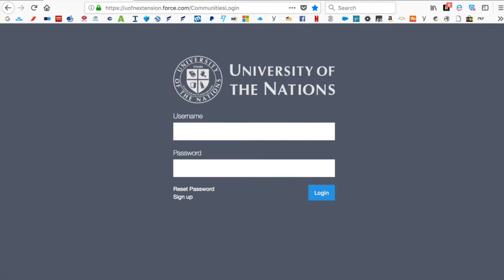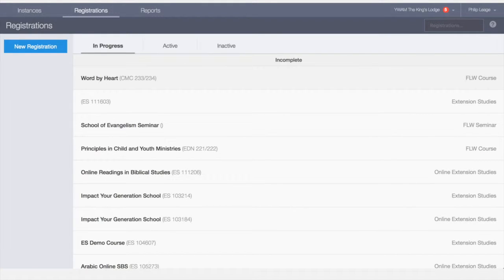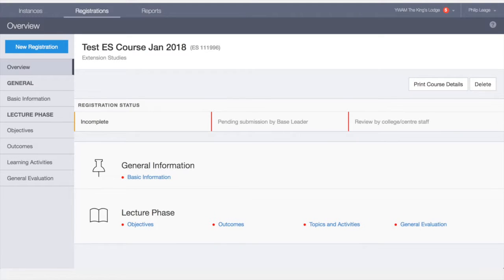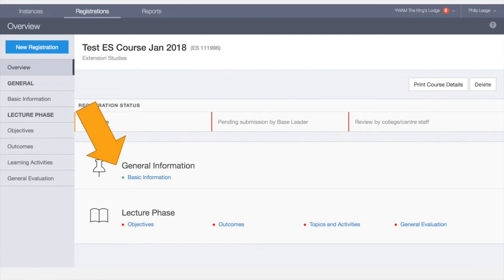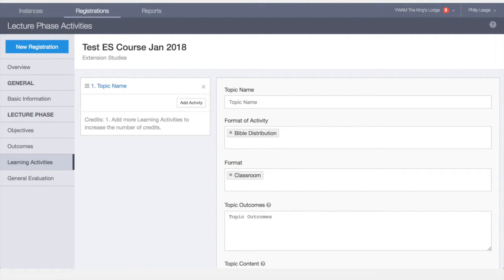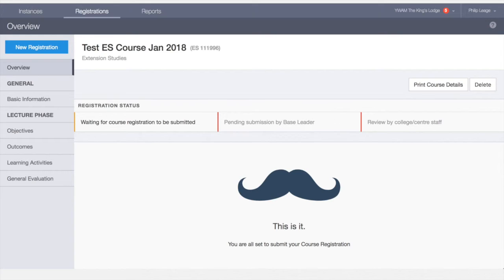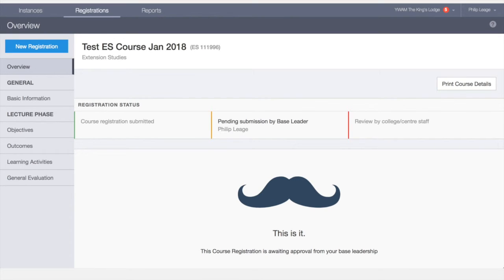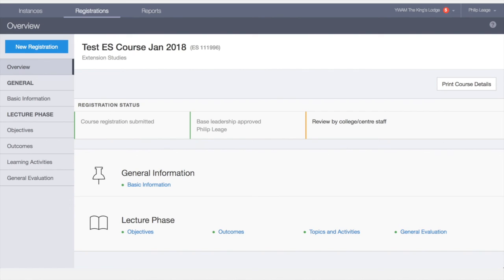How to RE Register an Extension Studies Course